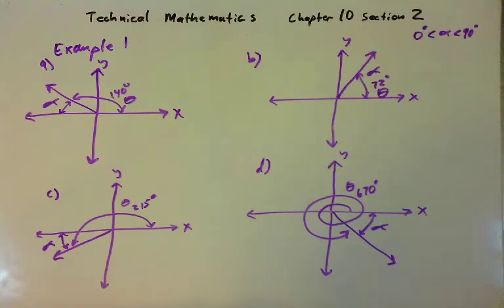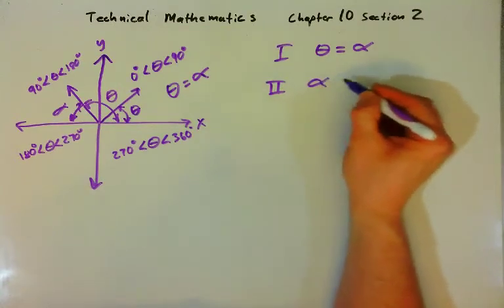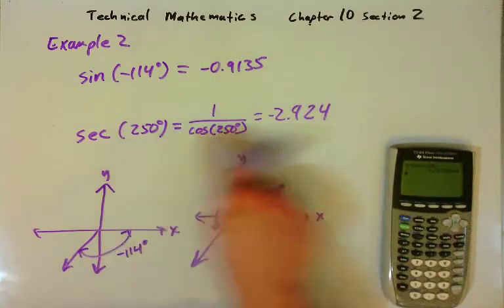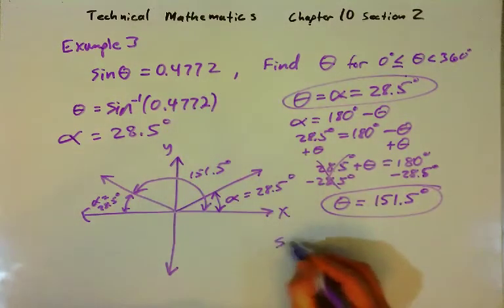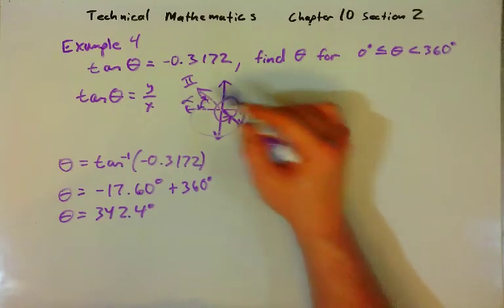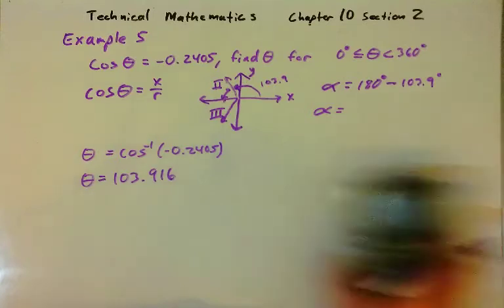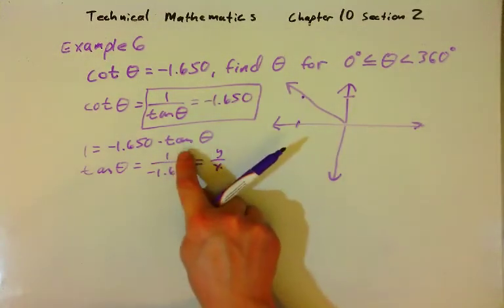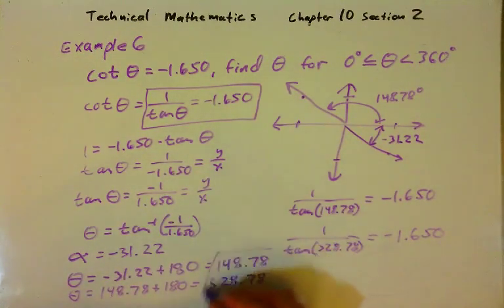Technical Mathematics Chapter 10 Section 2